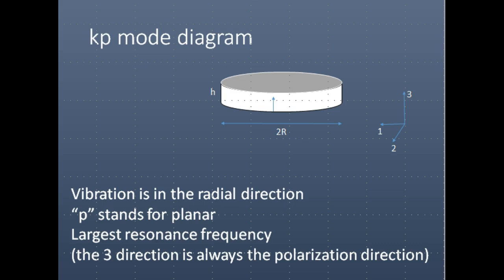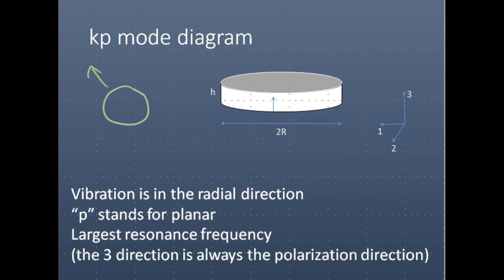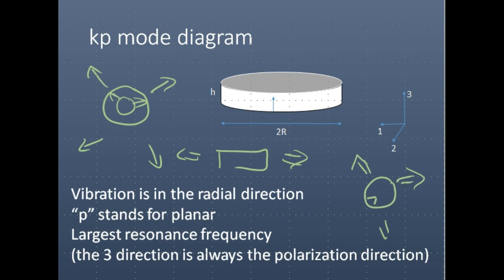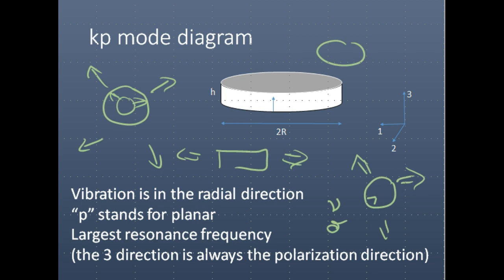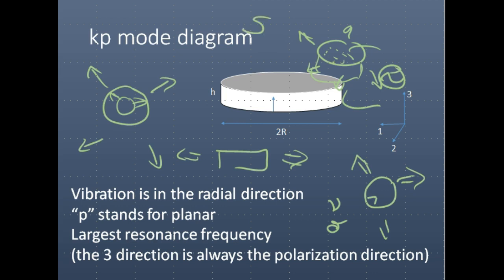Learn Piezo Lecture 10G: (Part 3) Resonance of the kp/radial piezoelectric resonator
(Part 3) In this lecture from Learn Piezo, we cover the kp piezoelectric resonator, and how its characteristics and measurable material properties relates to its vibration behavior.